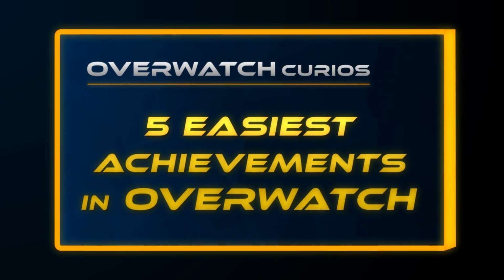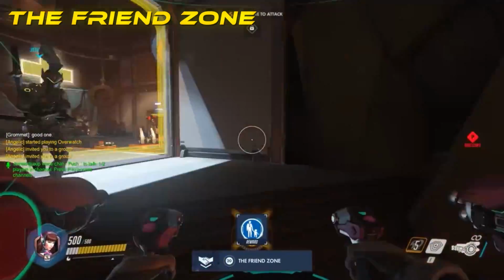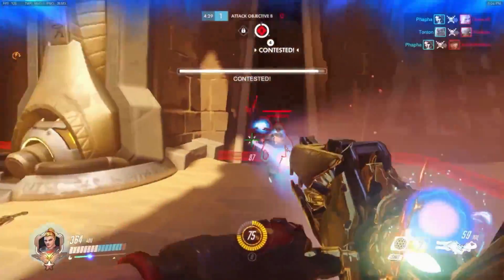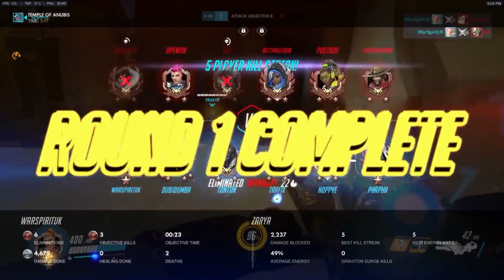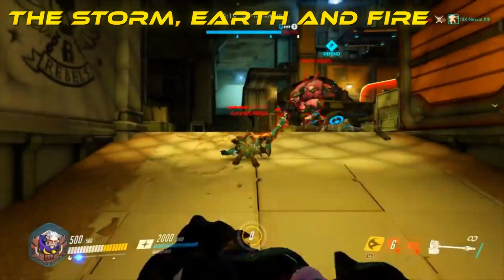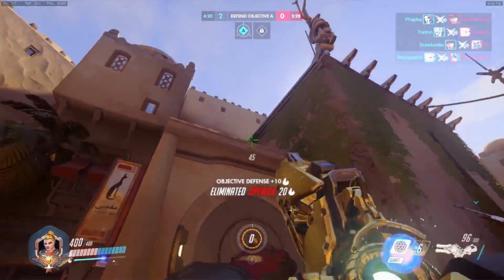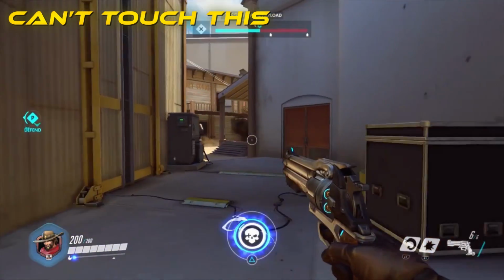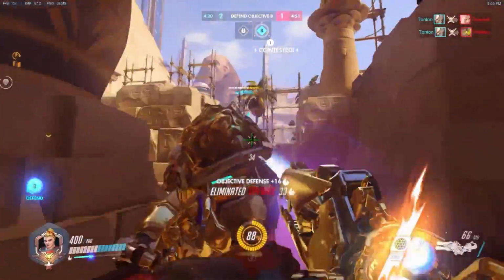Top 5 Easiest Achievements in Overwatch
Overwatch - Top 5 Easiest Achievements! Here are our picks for the Top 5 Easiest Overwatch Achievements.

✔ Overwatch Video Credits:
● Overwatch Published By: Jeremy "Gaming Curios"
● Overwatch Produced By: Jeremy "Gaming Curios" & Christopher "Disciple" Allen
● Overwatch Written By: Jeremy "Gaming Curios" & Biblestudy
● Overwatch Performed By: Christopher "Disciple" Allen
● Overwatch Edited By: Leandro "DMV"